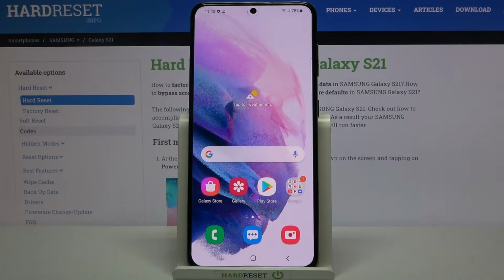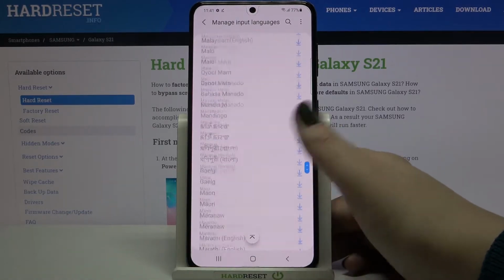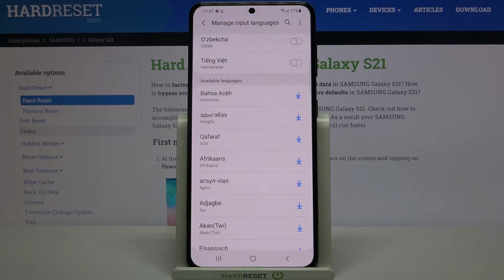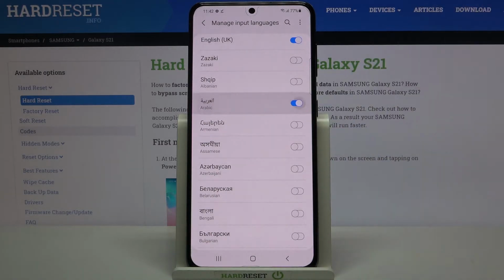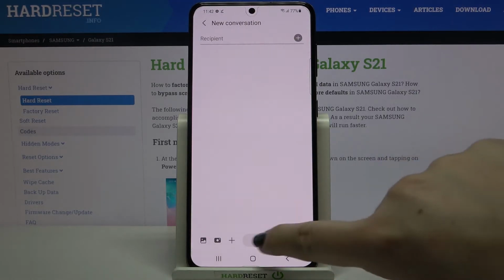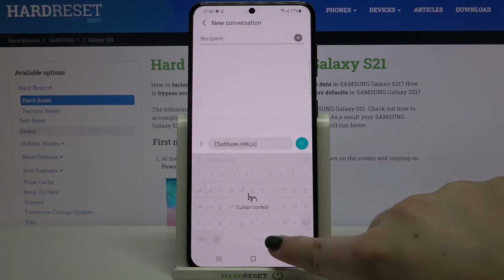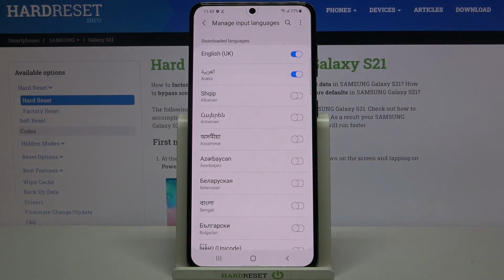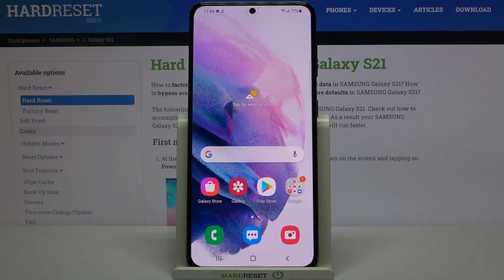How to Change Keyboard Language on SAMSUNG Galaxy S21 – Keyboard Settings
Learn more info about SAMSUNG Galaxy S21:
Would you like to know how to switch between languages on your SAMSUNG keyboard? We have prepared the attached tutorial especially for you! Watch carefully and go to the keyboard settings. With our little help, you will easily change the default keyboard language on your SAMSUNG Galaxy S21.

How to set up keyboard language on SAMSUNG GALAXY S21? How to find language settings in keyboard on SAMSUNG GALAXY S21? How to find keyboard settings in SAMSUNG GALAXY S21? How to change keyboard language on SAMSUNG GALAXY S21? How to get access to keyboard language options on SAMSUNG GALAXY S21? How to open list of languages in SAMSUNG GALAXY S21’s keyboard? How to enter keyboard settings in SAMSUNG GALAXY S21?